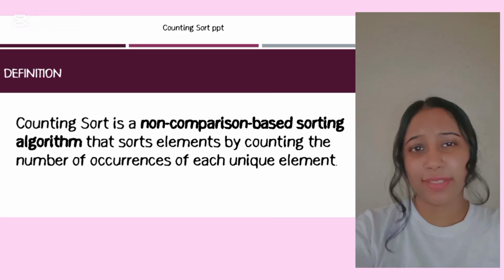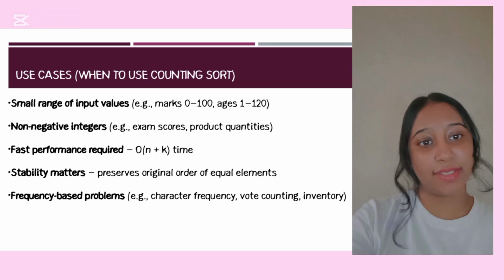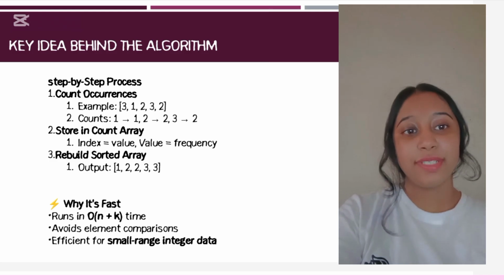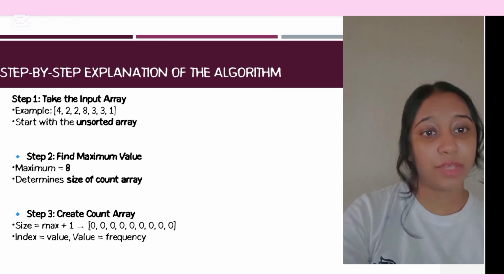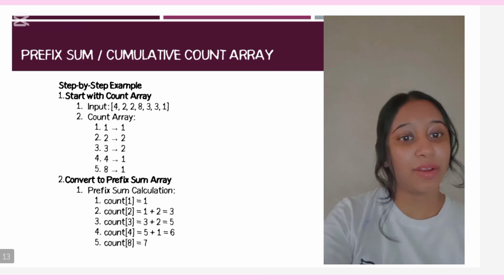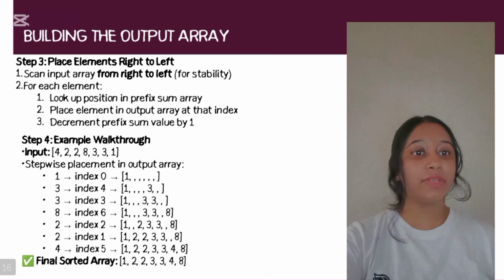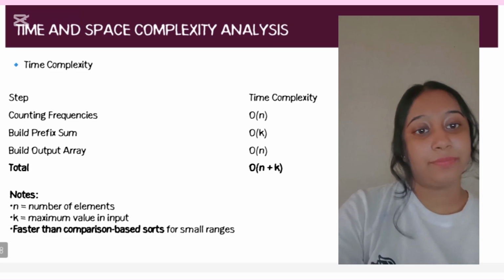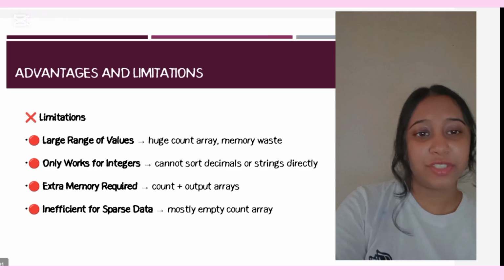Counting sort 📍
Learn the Counting Sort algorithm with us! 😄 In this channel, we'll break down the Counting Sort algorithm, a stable sorting technique that's perfect for sorting integers within a specific range.